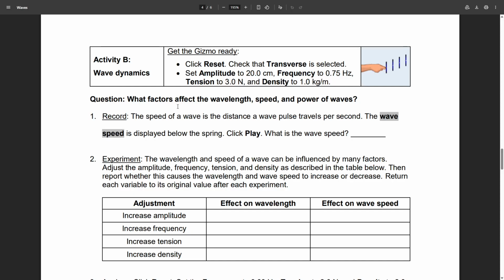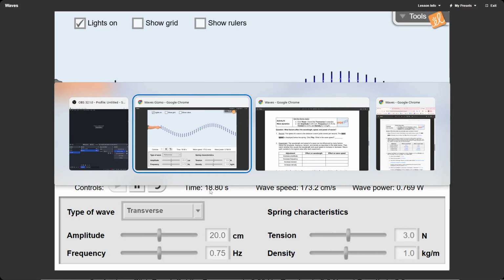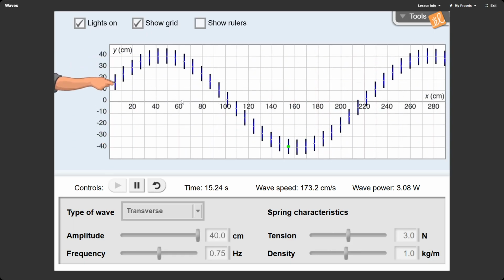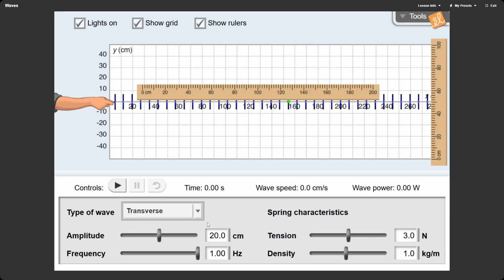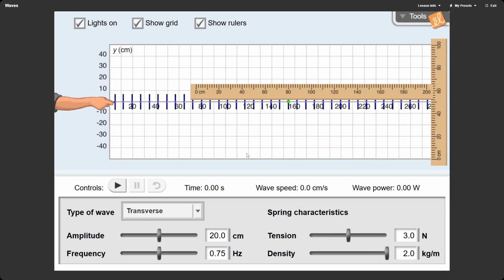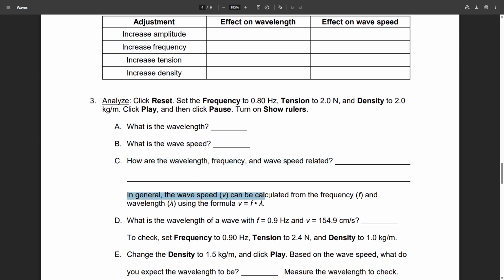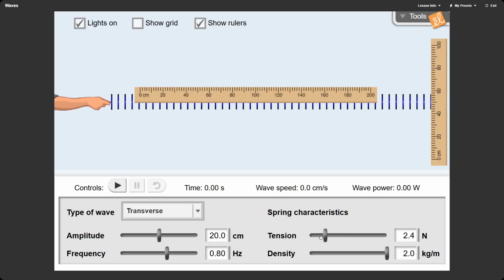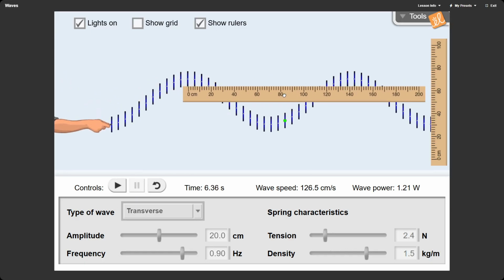Gizmo: Waves- Part B pg. 4